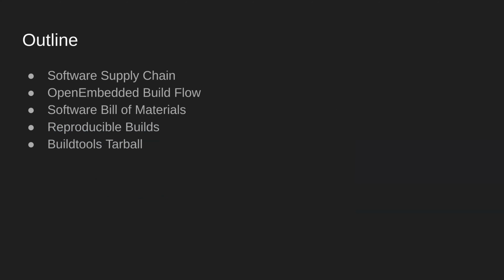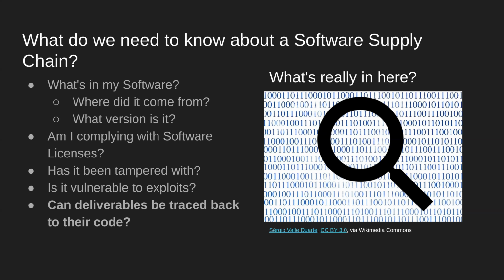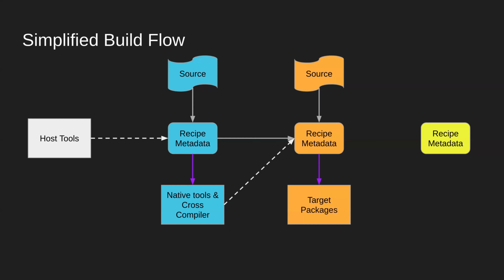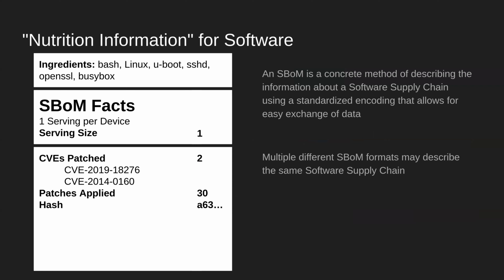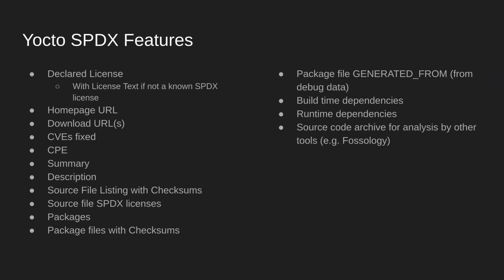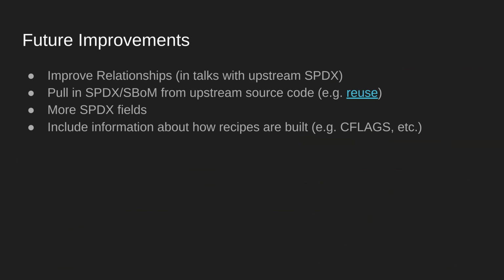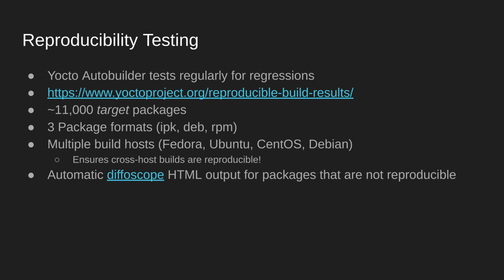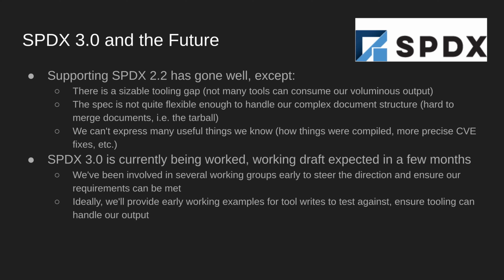SBoMs and Supply Chain with the Yocto Project, Joshua Watt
Maintaining a comprehensive description of the Software Supply Chain has become increasingly important in software development today. As the industry has started to form around standardized mechanisms for reporting the Software Supply Chain via a Software Bill of Materials, the Yocto project has a unique position to be able to describe complex supply chains owing to the rich, complex, and comprehensive metadata it uses to build the software.

In this talk, Joshua will describe why you need a SBoM, how to generate one with the Yocto project, what to do with it after it's created, and what the future of SBoMs in the Yocto project looks like.